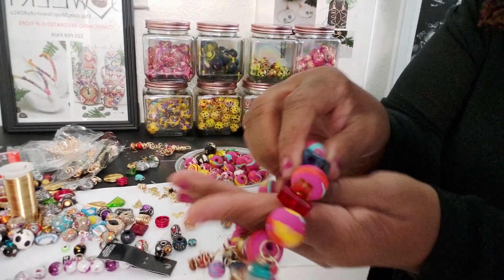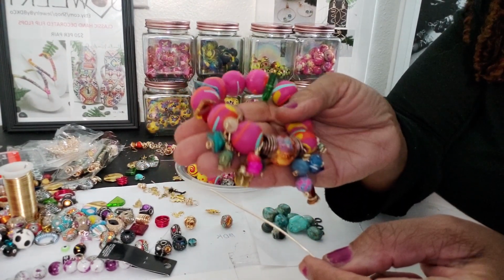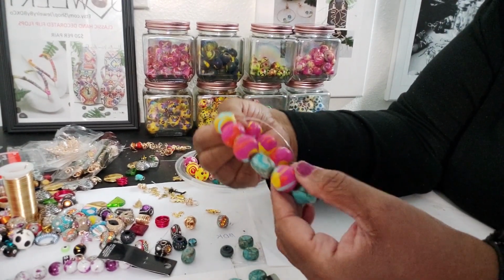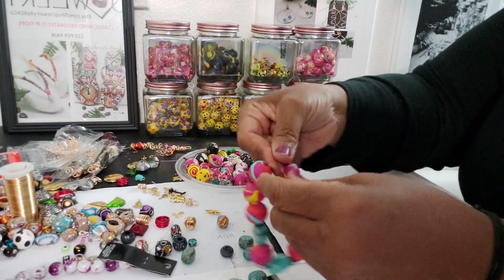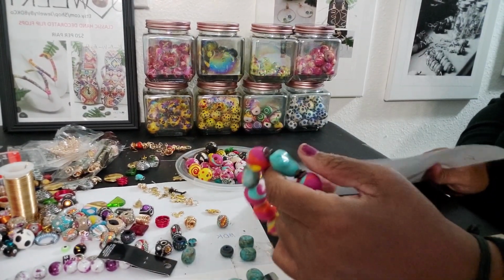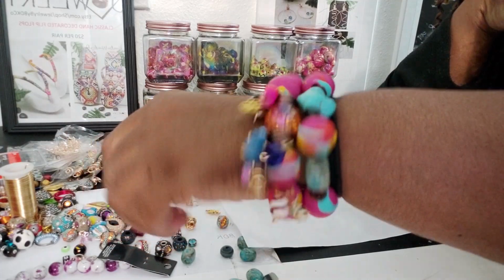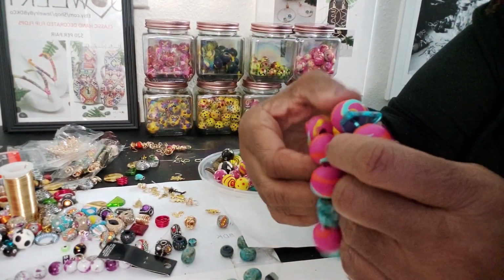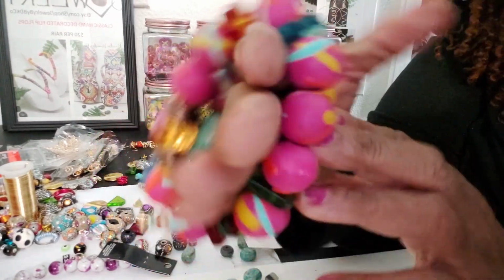SO MUCH FUN TO MAKE: A BEAUTIFUL CHARM BRACELET SET MADE USING HAND-PAINTED BEADS + CUSTOM CHARMS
Find our hand-painted wood beads in our Etsy shop or on the JewelryByBDK.com website. Here are the links:

Darlene Knight
Jewelry By BDK